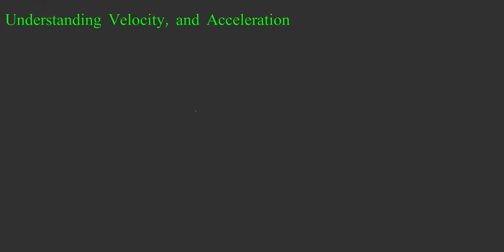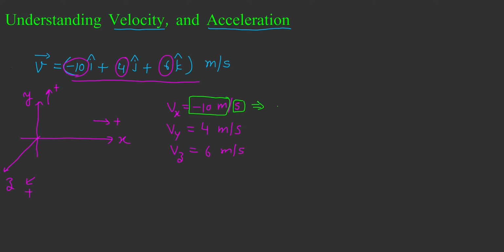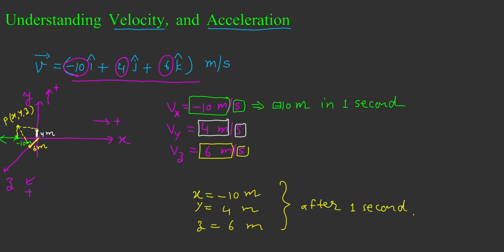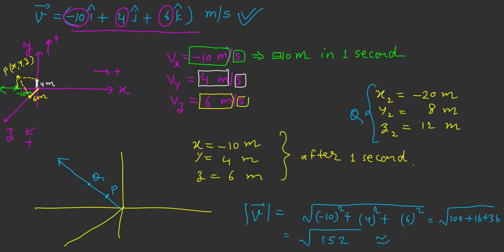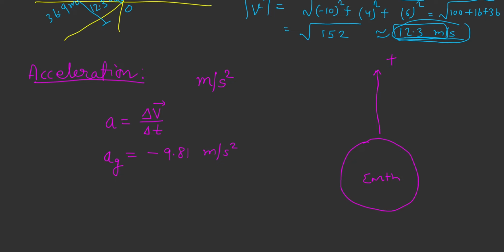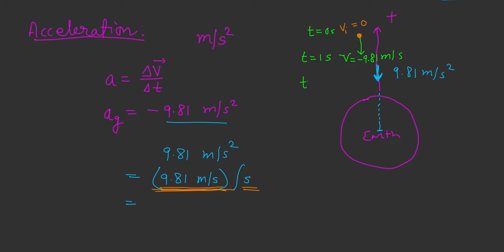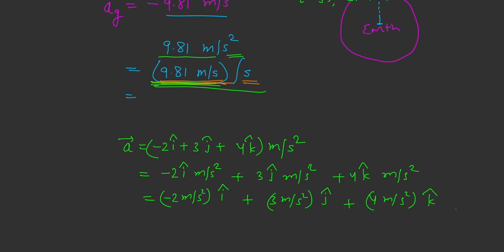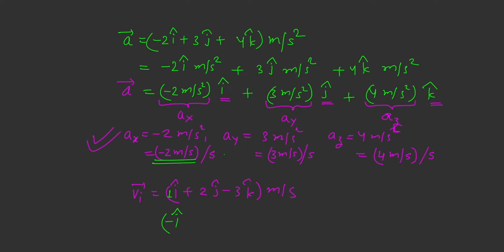Velocity, and Acceleration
In this video, physical interpretation of Velocity, and acceleration has been explained.